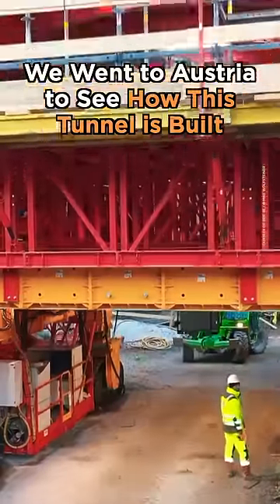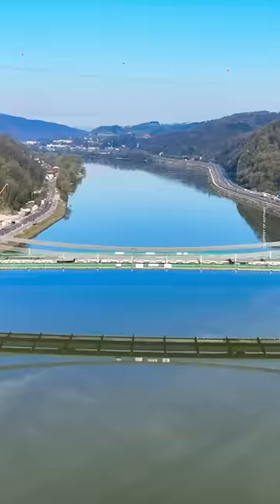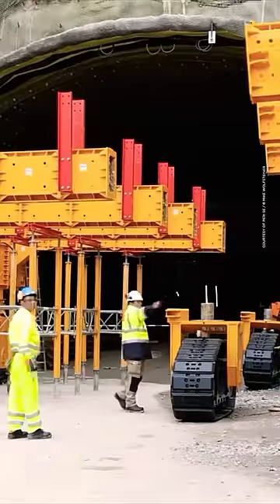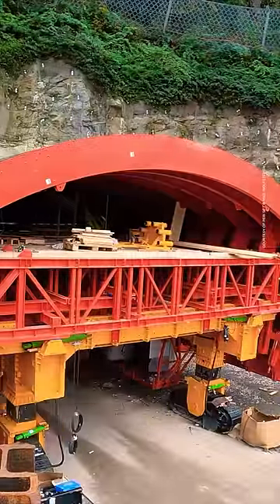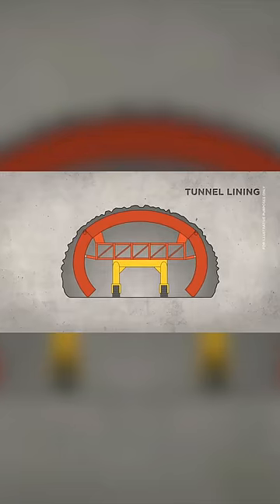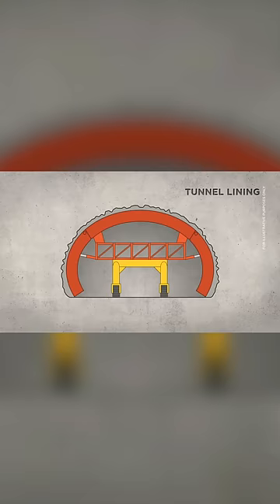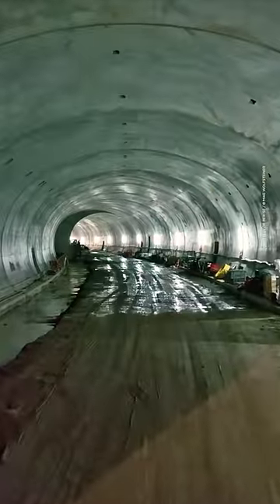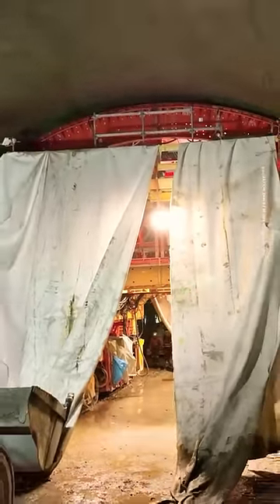This Construction Machine is MASSIVE